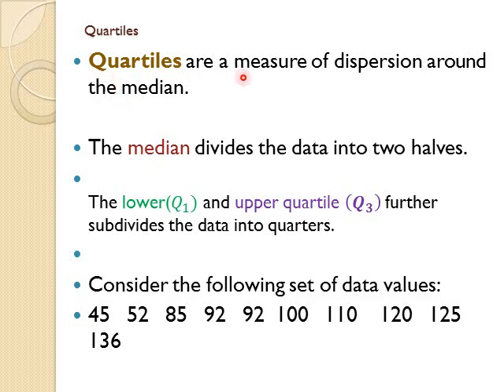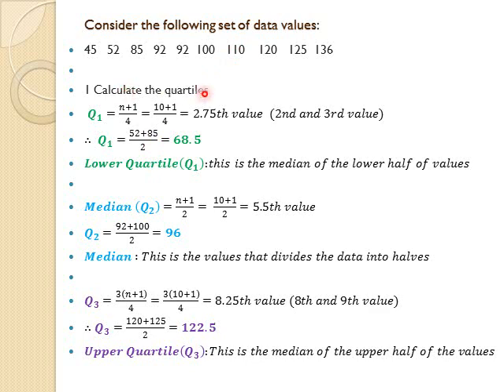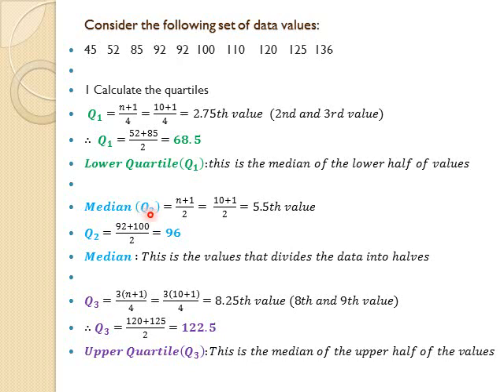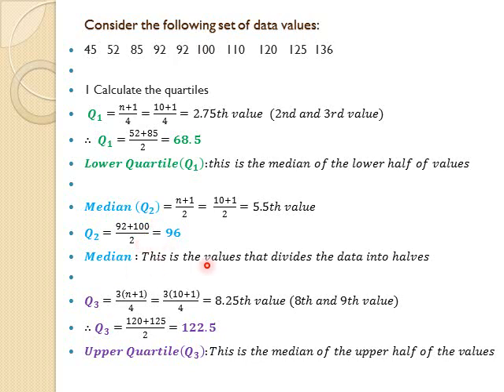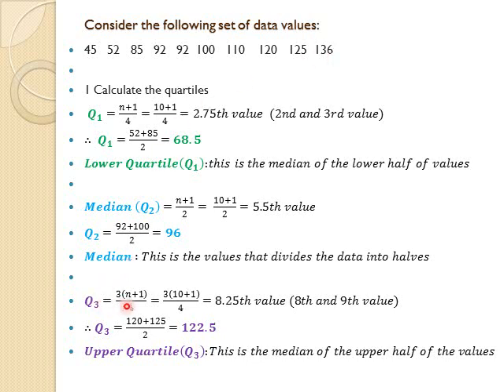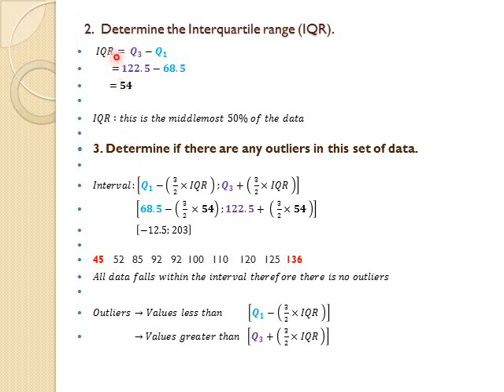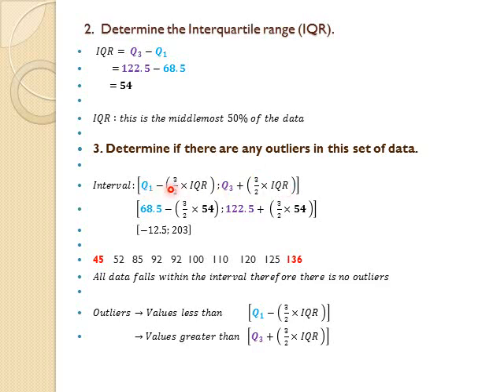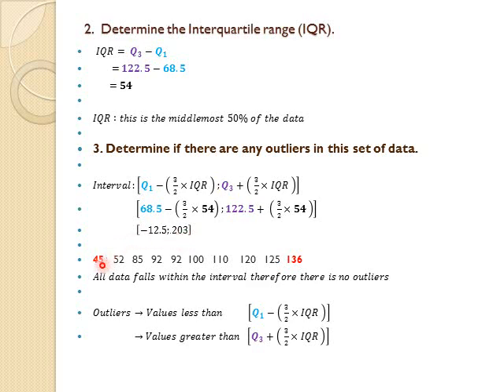9 3 Ungrouped data and using Quartiles to find outliers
In this lesson you will learn how to use quartiles and the interquartile range to determine if any outliers are present in the data.